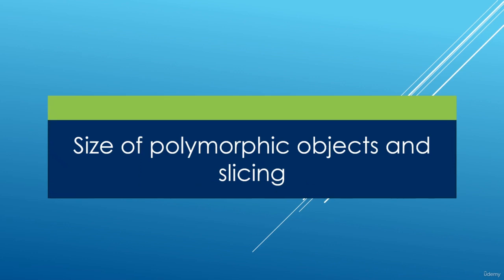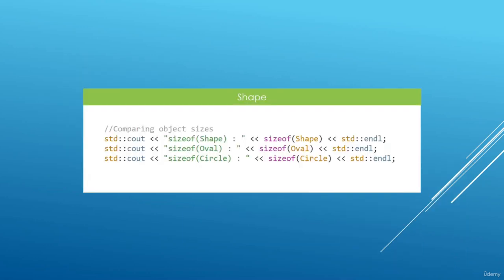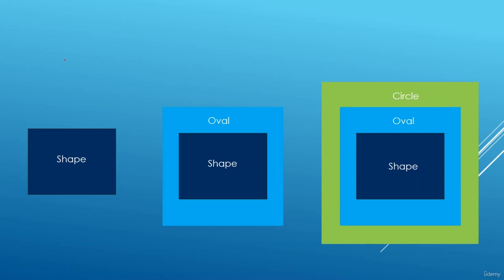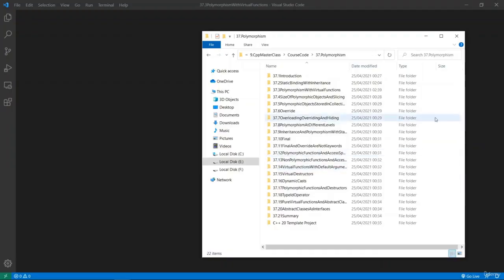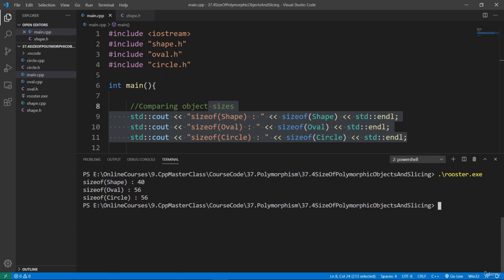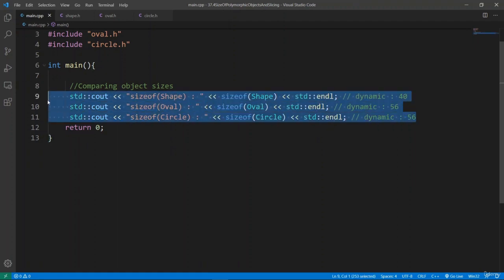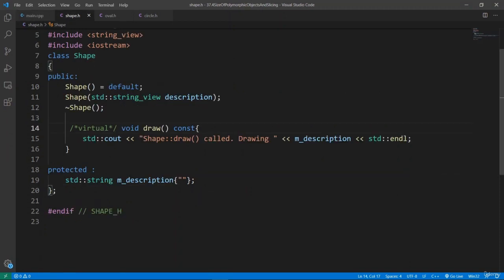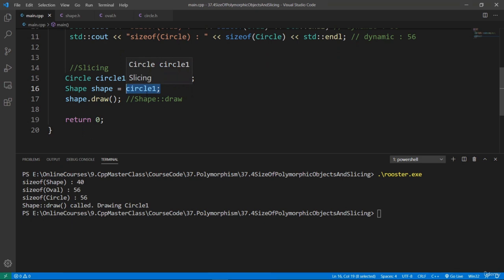007 Size of polymorphic objects and slicing